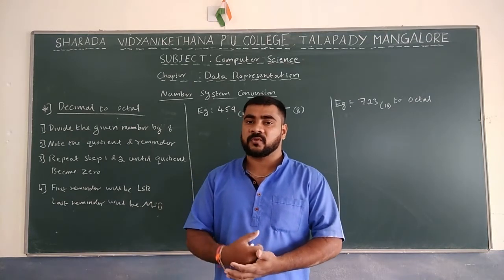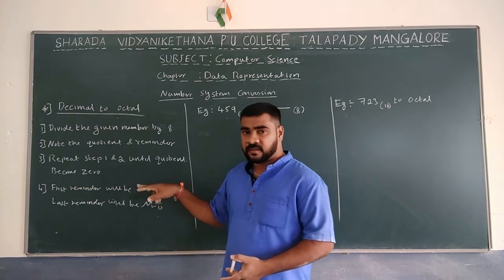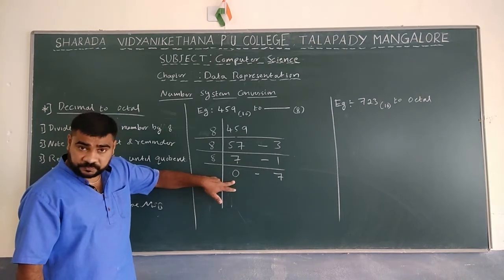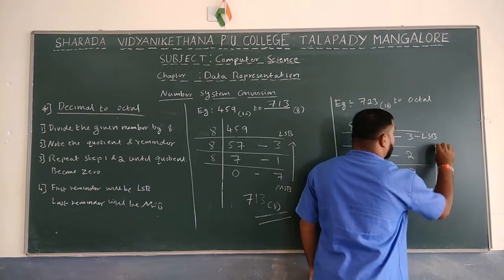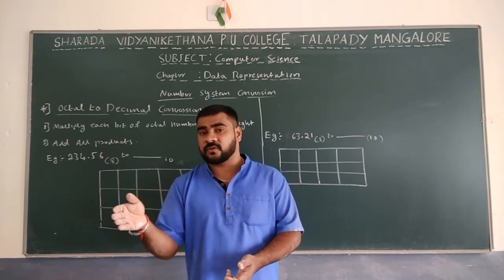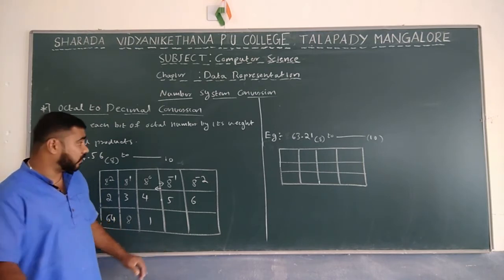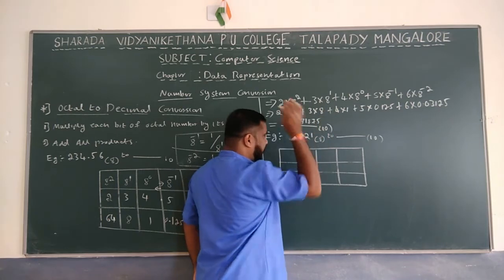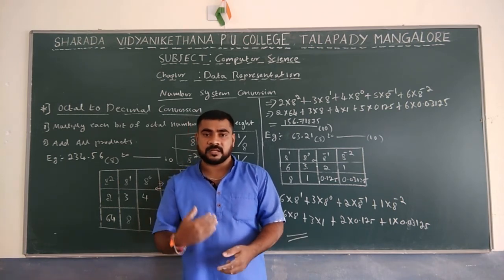Chapter-3 Data Representation part-4 by Mr. Sunil Kumar H